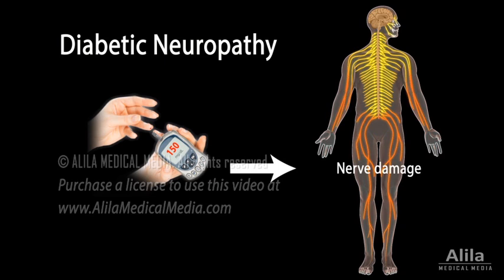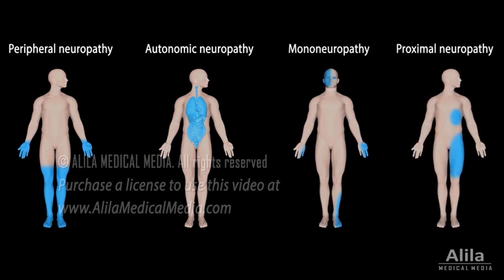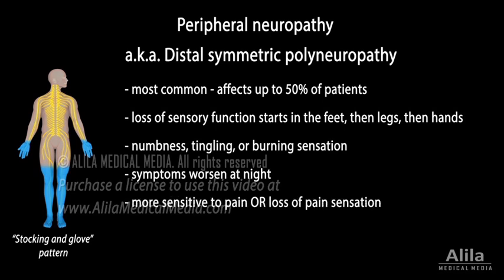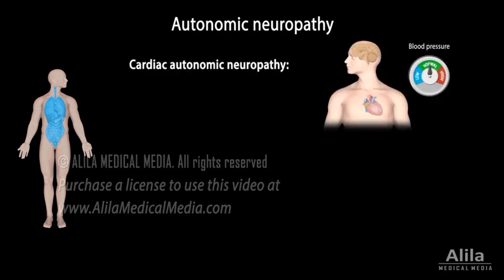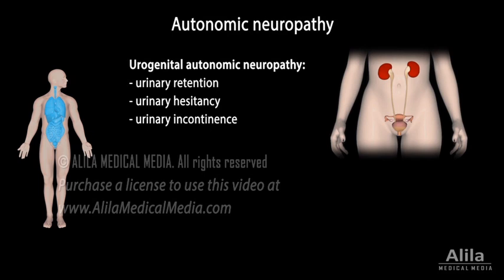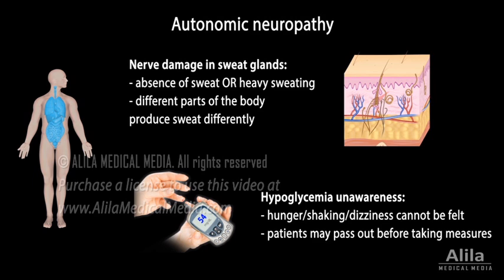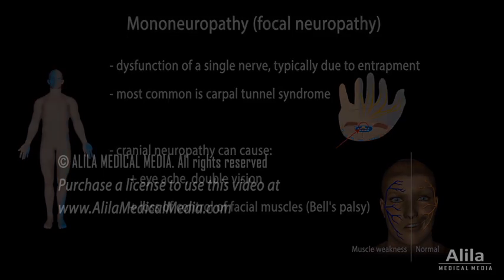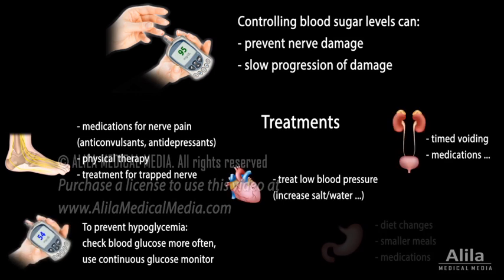Diabetic Neuropathy, Animation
Damage to the nervous system is the most common complication of diabetes mellitus. Types of diabetic neuropathy: peripheral neuropathy, autonomic neuropathy, mononeuropathy and proximal neuropathy. Pathophysiology, symptoms, complications and treatments. For patient education.

Diabetic neuropathy is nerve damage caused by diabetes. It is the most common diabetic complication, affecting at least 50% of all patients.
Chronic high blood sugar levels cause progressive injury to neurons. Sensory neurons are usually the first to be affected, followed by autonomic neurons that control internal organs. Rarely, motor neurons that activate voluntary movements may also be impaired later in the disease, albeit to a lesser extent.
There are several types of diabetic neuropathy. A patient may develop more than one type at a time.
The most common is peripheral neuropathy. It’s also called “distal symmetric polyneuropathy” because it typically involves multiple peripheral nerves, on both sides of the body, and affects the longest sensory axons that convey sensations from the feet, legs, and hands. Symptoms develop on the body in that order and include numbness, tingling, or burning sensation, which usually worsen at night. Sensitivity to pain can either be exaggerated, or, on the contrary, lost. Loss of sensation leads to increased risk of painless injuries, which often go unnoticed and therefore untreated. This, together with slow healing caused by diabetes, can turn minor cuts or blisters into serious infections.
Autonomic neuropathy affects nerves that control activities of internal organs.
In cardiac autonomic neuropathy, nerves that regulate heart rate and blood pressure are damaged. As a result, the body reacts more slowly to change of position, and patients may feel lightheadedness when standing up. Other signs include rapid heart rates, or sudden, unexplained changes in heart rate.
In the digestive system, nerve damage may cause nausea, vomiting, loss of appetite, difficulty swallowing, slow stomach emptying, and bowel problems.
Neuropathy in the urinary and reproductive systems may lead to urinary retention, hesitancy, urinary incontinence, and sexual dysfunctions.
Nerve damage in the eyes can cause slower adjustment to changes in light and darkness.
Nerve damage in sweat glands may result in either absence of sweat or heavy sweating, especially at night; different parts of the body may also produce sweat differently.
Another effect of autonomic neuropathy is hypoglycemia unawareness, meaning the body is unaware when blood sugar levels are low. Warning signs such as hunger or dizziness cannot be felt, and patients may pass out before taking steps to increase their blood sugar.
Mononeuropathy, or focal neuropathy, is dysfunction of a single nerve, typically due to entrapment. A common example is carpal tunnel syndrome, in which the median nerve is compressed as it passes through a narrow tunnel in the wrist, causing pain, numbness, and tingling in the hand. Damage to a cranial nerve can cause problems with vision or loss of control of facial muscles.
Proximal neuropathy is a rare type of nerve damage affecting the thighs, hip, buttock, and occasionally, the abdomen or chest, typically on one side of the body. Symptoms include severe pain in the affected areas, and thigh muscle weakness and wasting.
Diabetic neuropathy can be prevented by effectively controlling blood sugar levels. Managing diabetes also helps slow the progression of damage.
Treatments aim to relieve pain and symptoms, to restore functions and prevent further complications. Treatments vary depending on the affected organs.